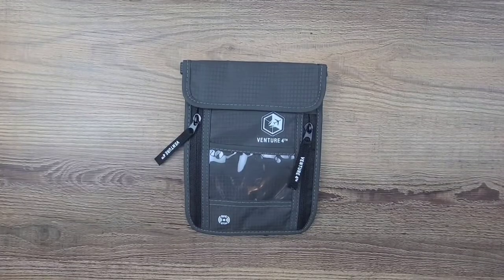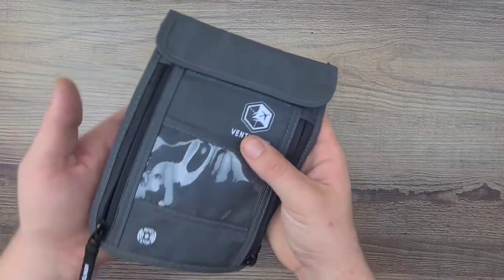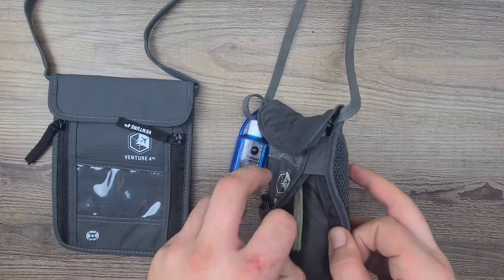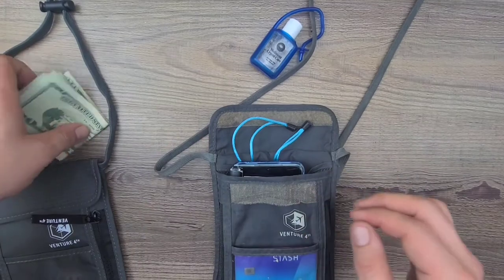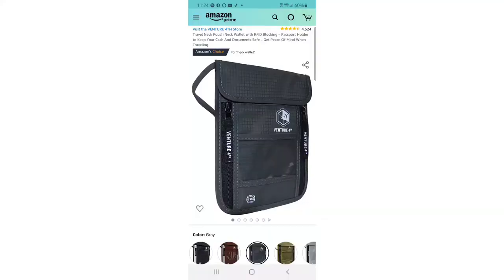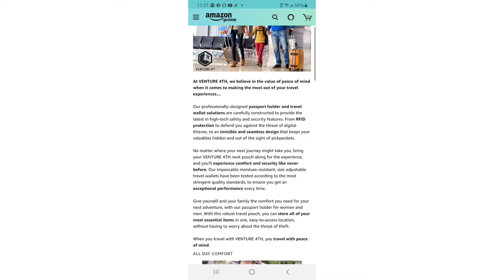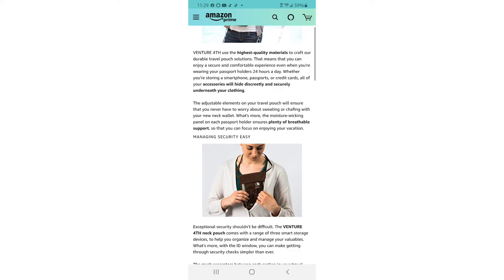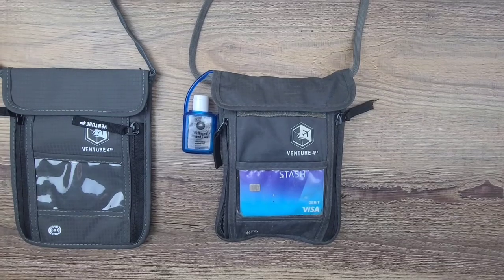*BEST WALLET EVER* VENTURE 4TH TRAVEL NECK WALLET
Venture 4th Travel Neck Wallet review! The Venture 4th has a large capacity and keeps all of your valuables well-protected. Look great, avoid pocket bulges, and keep your belongings secure today!

Venture 4th Neck Wallet

FRIEND19Z9SABONUS

2020 Newest Dell Inspiron 15.6" HD Business Laptop Intel 4205U, 12GB RAM, 256GB PCIe SSD + 1TB HDD Wireless AC, Bluetooth, Win10 Pro 32GB PCS USB Card

|Lighting|
MountDog Softbox Lighting Kit w/ Boom Arm Hairlight

|Phone Mount|
Saiji Flexible Long Arm Phone Mount

|Drone|
DJI Mini 2 Fly More Combo

"True Religion in my ThreadBeast Basic Box???"